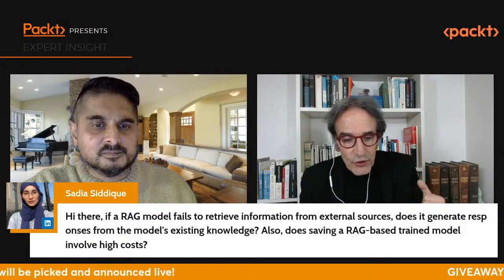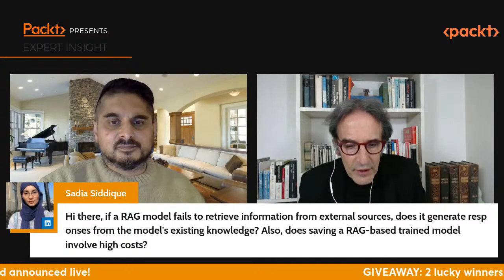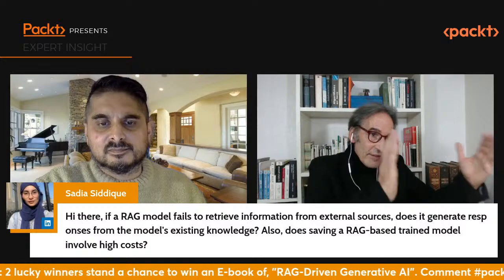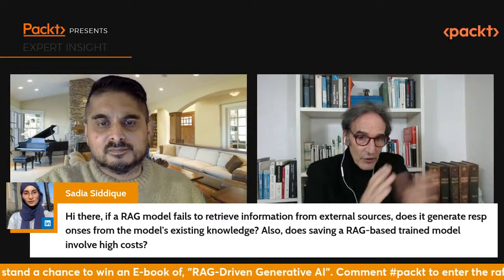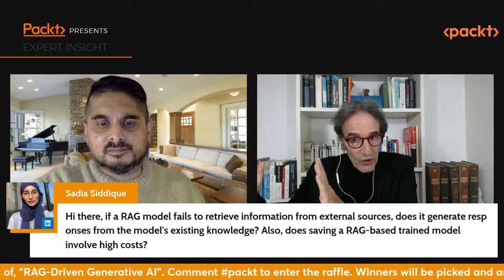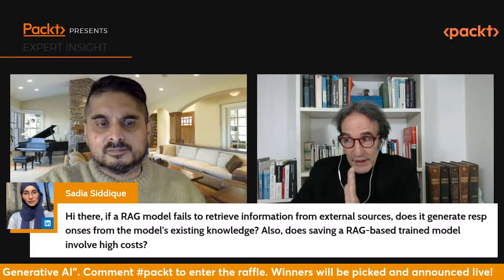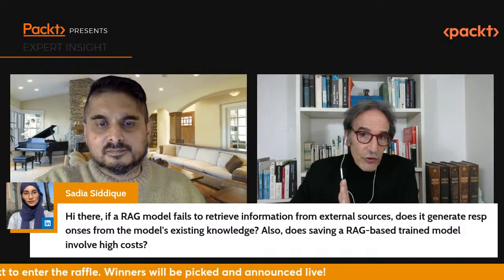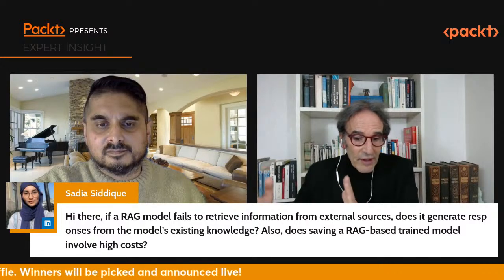RAG-Driven Generative AI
Explore Retrieval Augmented Generation (RAG) with best-selling author Denis Rothman.

In this session, learn about the following things:
1) Why and when to choose Retrieval Augmented Generation (RAG) over fine-tuning and vice versa?
2) When and how to choose RAG-driven Generative AI search methods over traditional search engine methods?
3) How does RAG work? What is an efficient architecture?
4) How to choose the right data and process knowledge bases?
5) How can I create a functional RAG/GenAI pipeline considering the library dependencies of the continually evolving AI platforms?
6) What are the challenges of implementing RAG-driven-Generative AI in a real-life project?

During the live event, you can ask more questions! We will try to get all the questions answered live during the event.

We will also give away E-copies to 2 lucky winners during the session. Comment with packt to enter the raffle.